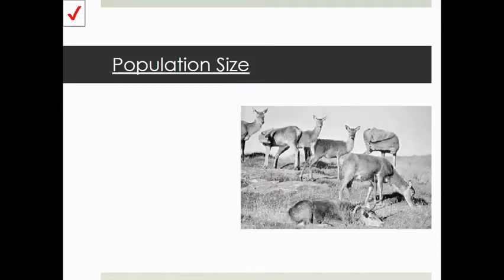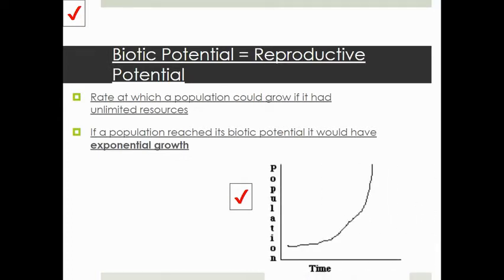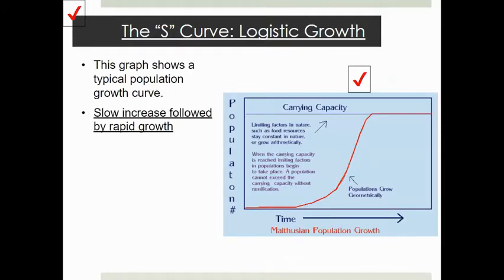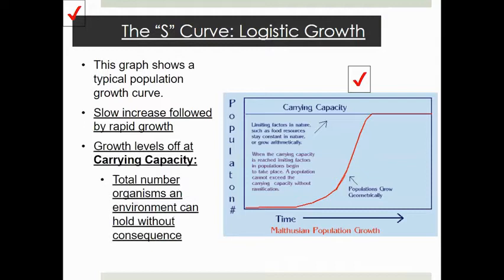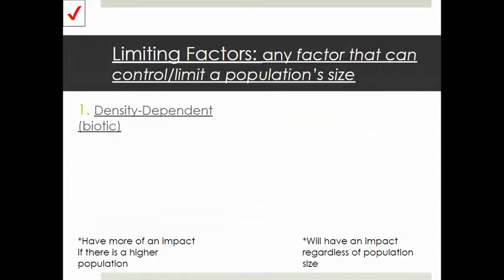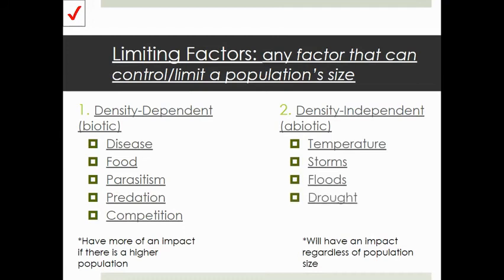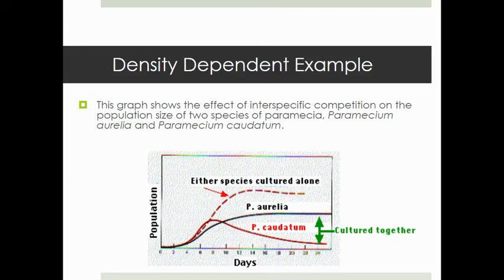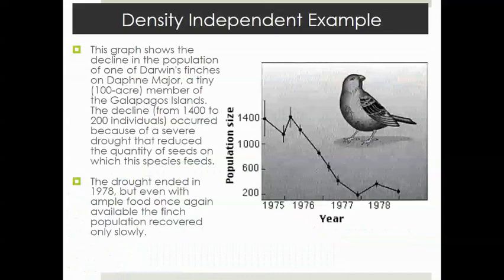Population Ecology and Growth